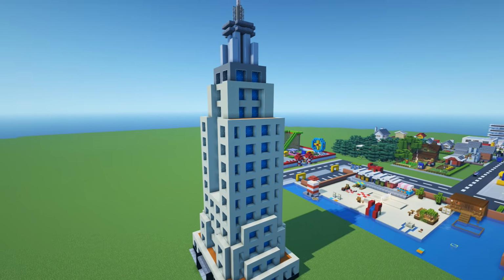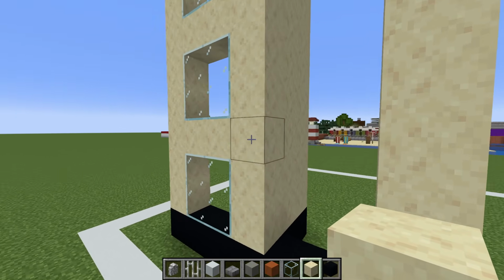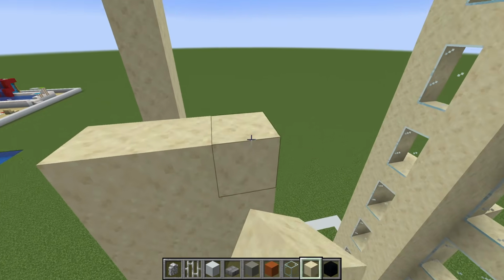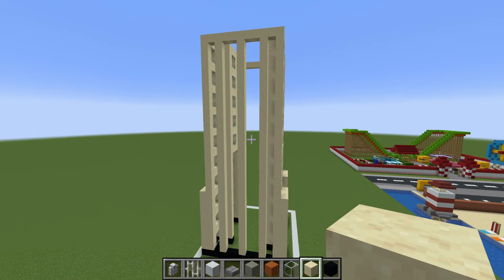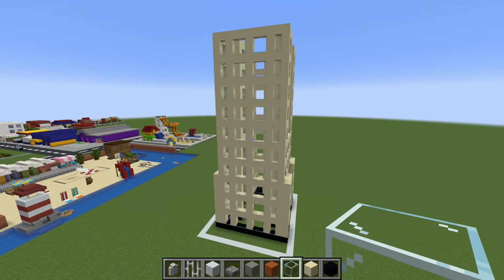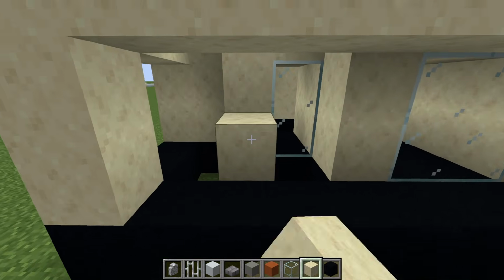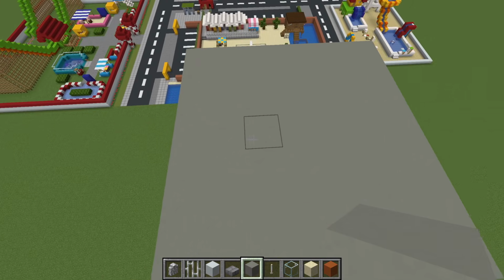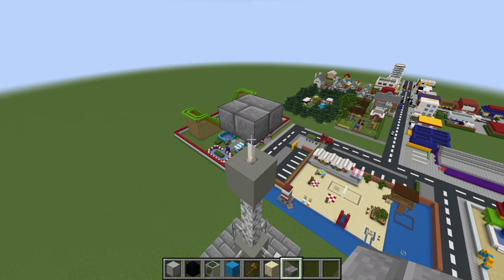Minecraft Tutorial: How To Make The Empire State Building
In this tutorial i show you how to make a reasonably sized version of the Empire State Building
City Build Hacks

Showcase 0:00
Space and Materials Required 0:30
Tutorial Begins 0:42
MINI CITY 32:18